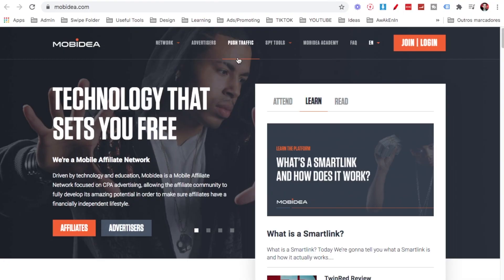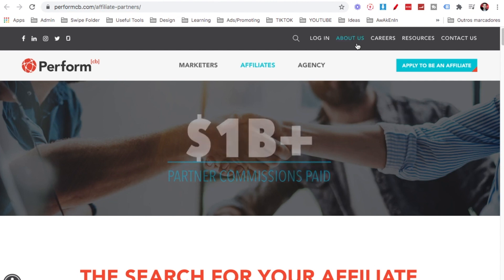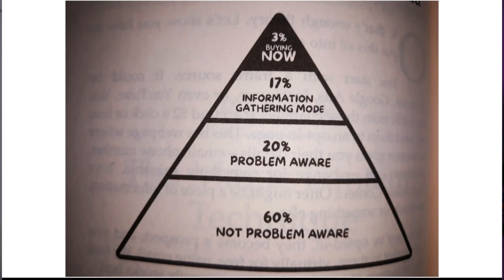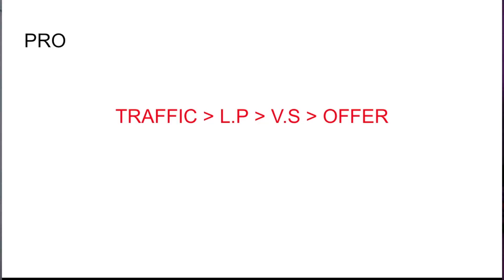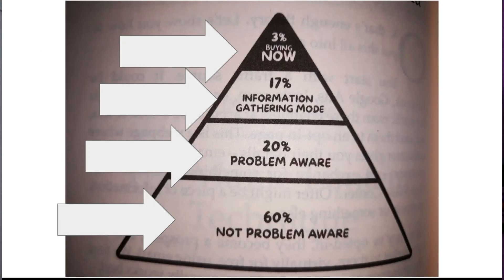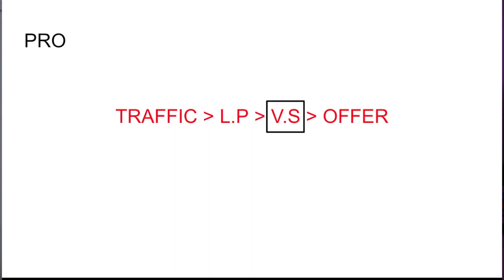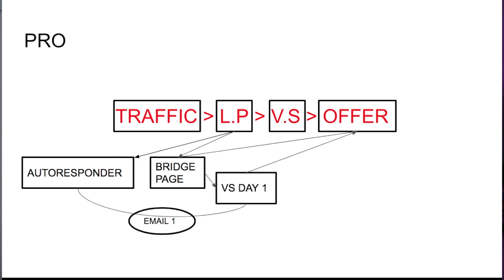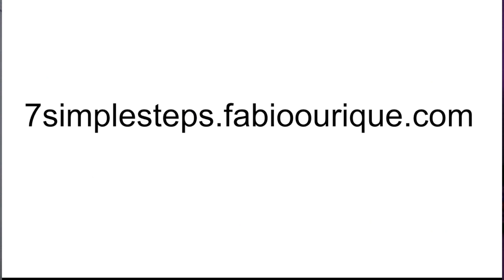How to Promote CPA Offers With Free Traffic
In this video I share how to promote CPA offers with free traffic!

👉 Act now! Secure your free call with Fabio today

I will be compensated if you click through and take action.